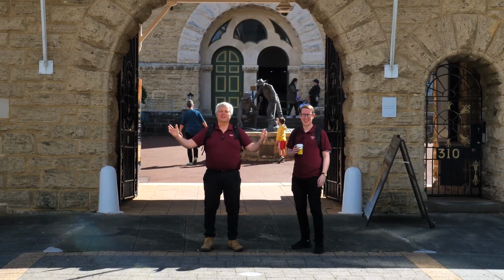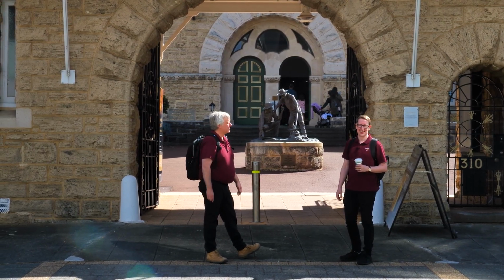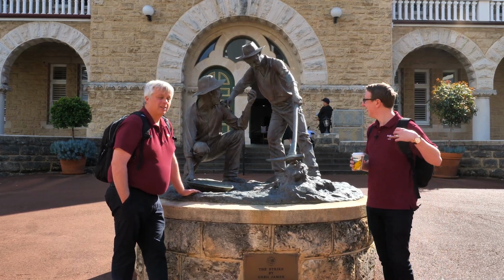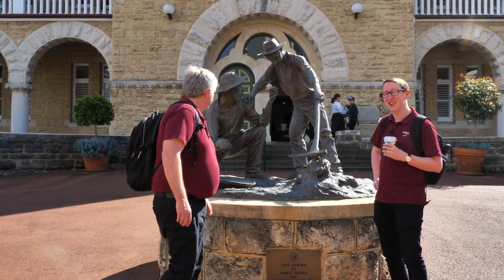Perth! - Australian Tour 2022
The last interstate stage of the tour was done in Perth! We got to check out the Perth Mint, conduct some interviews (which hopefully shall be coming soon!) see a gold pour and finish off the night with our tour event at the Grosvenor Hotel afterwards! Was awesome to see everyone and see the place we've ordered so much from!

227 Collins St
Melbourne